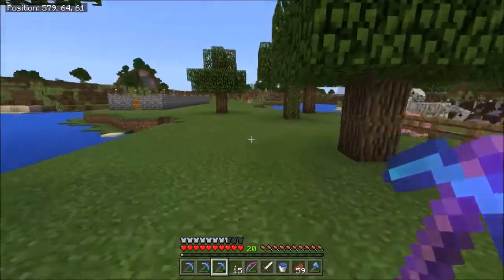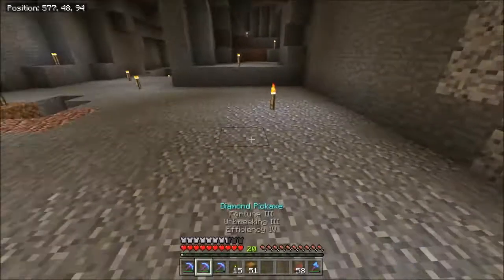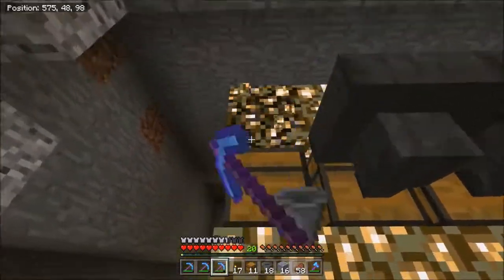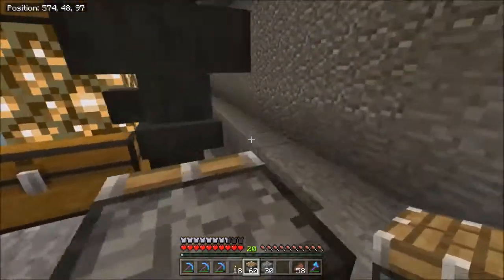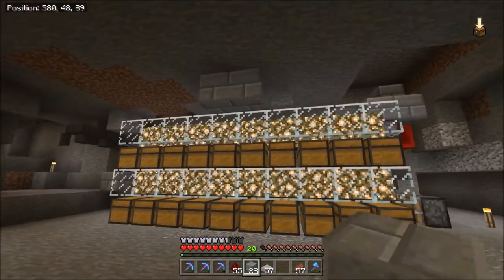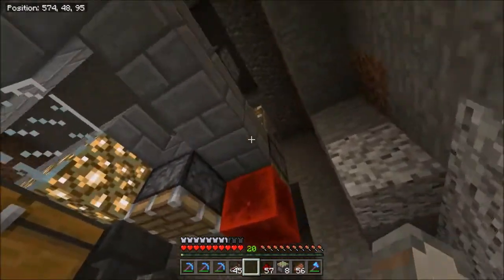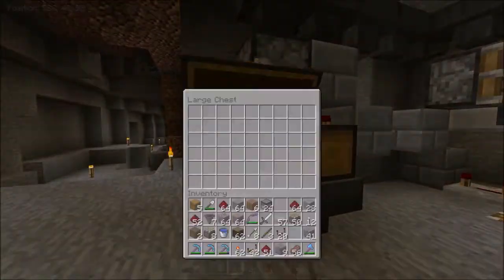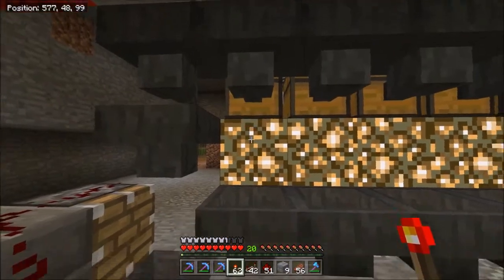Auto Sorting Storage, Brand New Concept!!!! - Surviving Bedrock SMP EP05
Minecraft Lets play series hosted by Me! JOYS!

Today we create a brand new, never been seen before auto sorting storage room!!